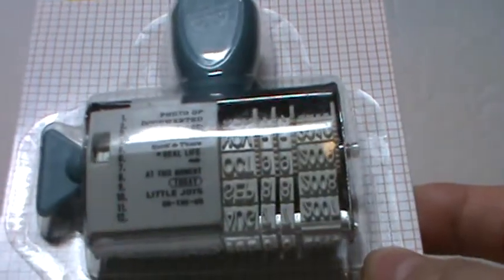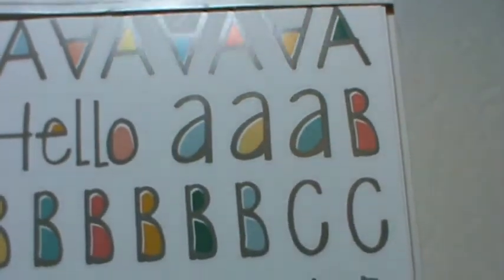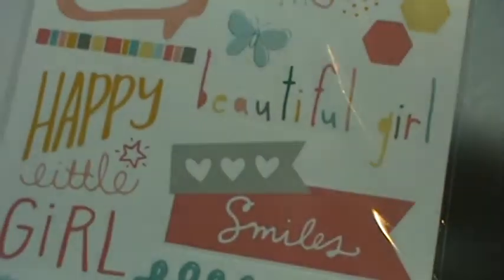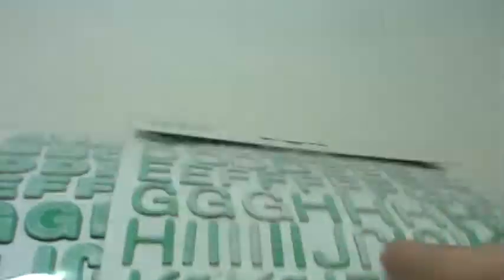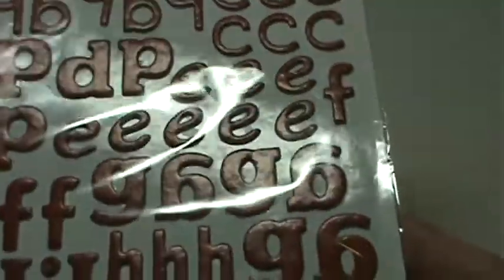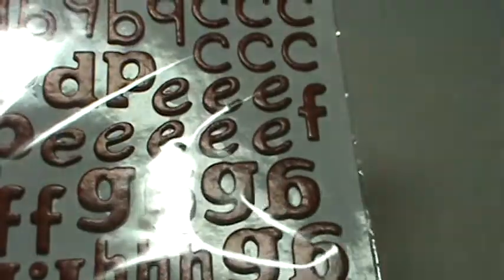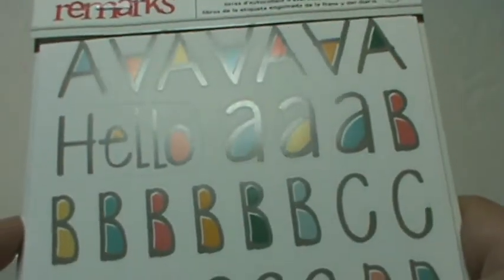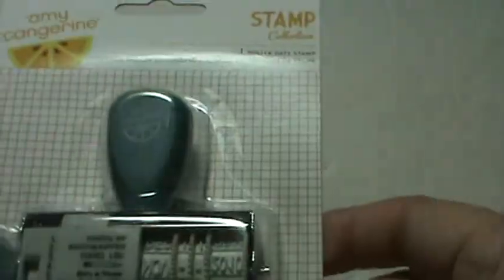Enabler Alert! Madebyfittytv is having a 40% off sale!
Fitty is having a sale! 40% off! And she has fast delivery! Check out her sale video:

COUPON: OMGITSFALL. for 40% off your entire order!